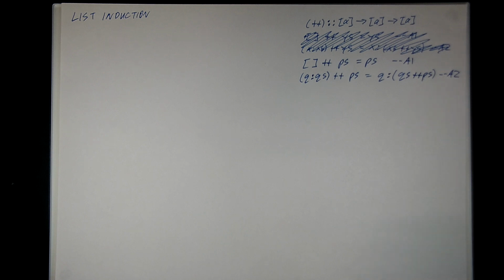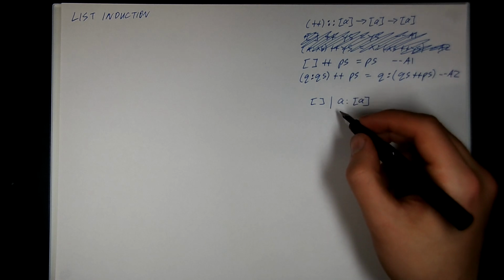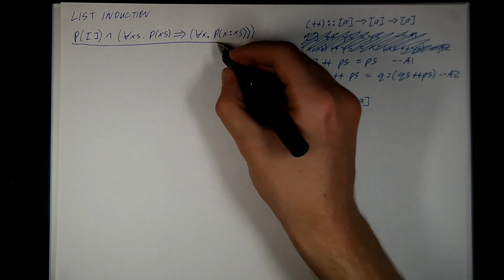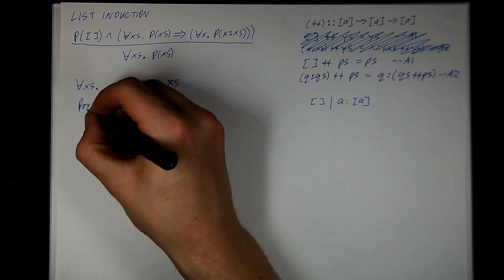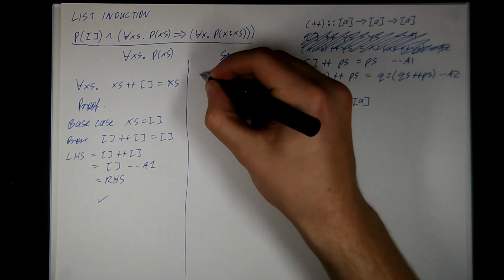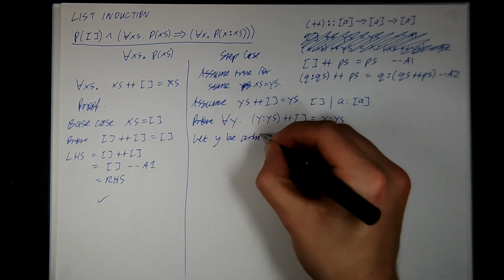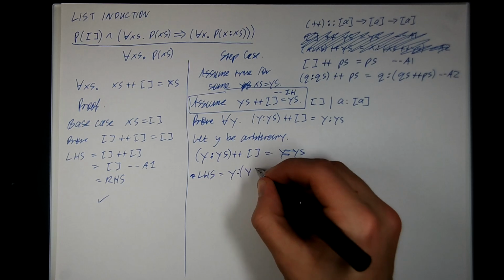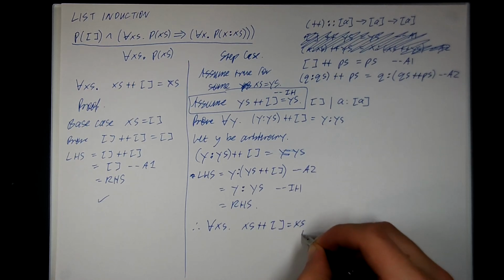04 04 list induction